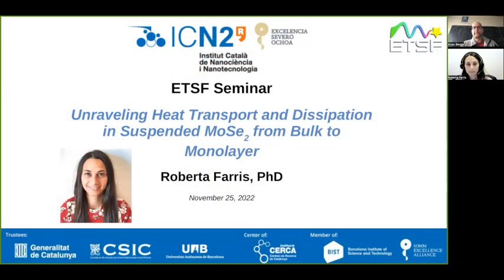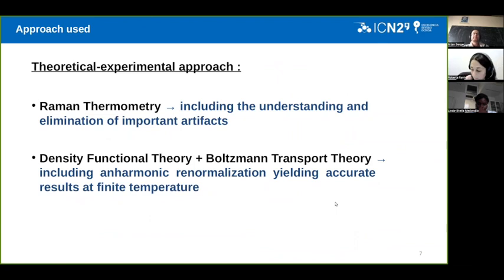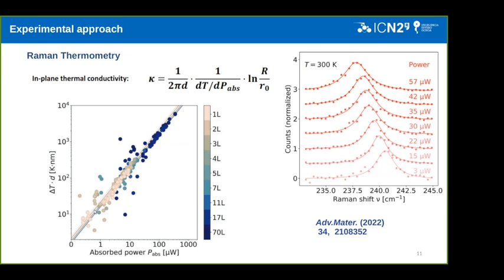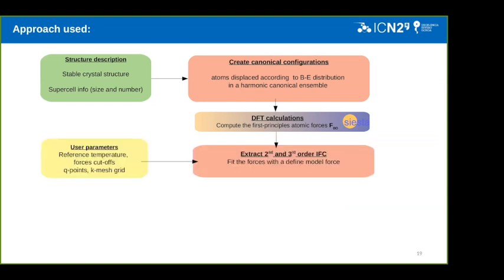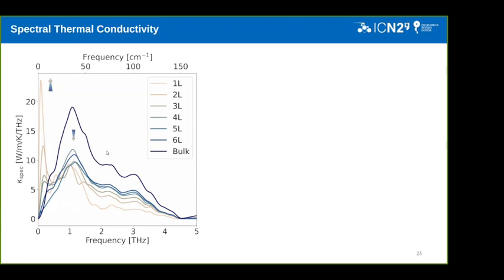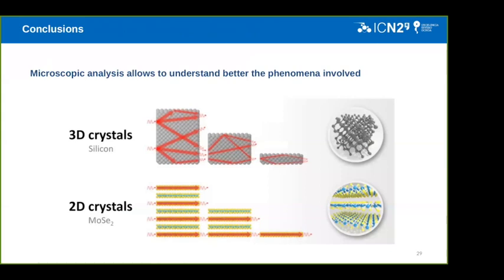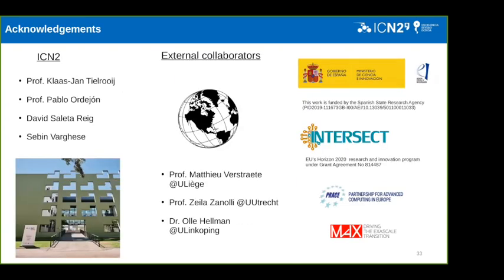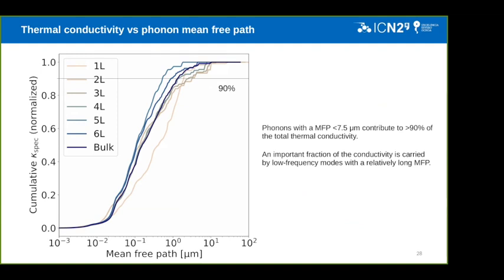Unraveling Heat Transport and Dissipation in Suspended MoSe2 from Bulk to Monolayer (R. Farris)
Understanding heat flow in layered transition metal dichalcogenide (TMD) crystals is crucial for applications exploiting these materials. Despite significant efforts, several basic thermal transport properties of TMDs are currently not well understood, in particular how transport is affected by material thickness and the material's environment. This combined experimental–theoretical study establishes a unifying physical picture of the intrinsic lattice thermal conductivity of the representative TMD MoSe2. Thermal conductivity measurements using Raman thermometry on a large set of clean, crystalline, suspended crystals with systematically varied thickness are combined with ab initio simulations with phonons at finite temperature. The results show that phonon dispersions and lifetimes change strongly with thickness, yet the thinnest TMD films exhibit an in-plane thermal conductivity that is only marginally smaller than that of bulk crystals. This is the result of compensating phonon contributions, in particular heat-carrying modes around ≈0.1 THz in (sub)nanometer thin films, with a surprisingly long mean free path of several micrometers. This behavior arises directly from the layered nature of the material. Furthermore, out-of-plane heat dissipation to air molecules is remarkably efficient, in particular for the thinnest crystals, increasing the apparent thermal conductivity of monolayer MoSe2 by an order of magnitude. These results are crucial for the design of (flexible) TMD-based (opto-)electronic applications.